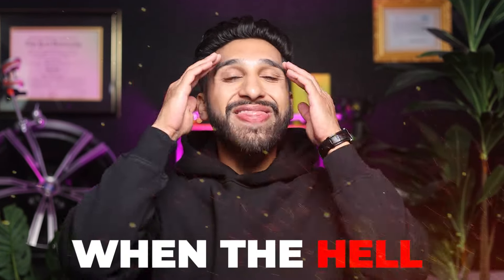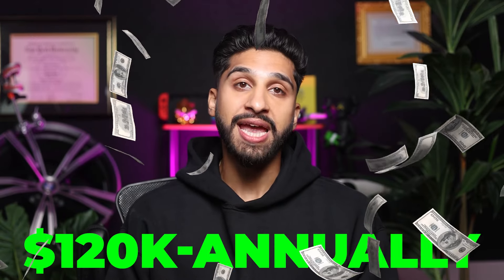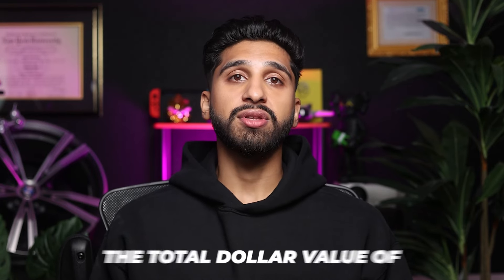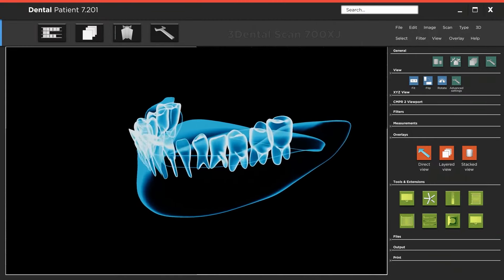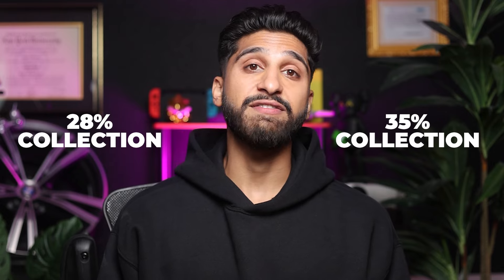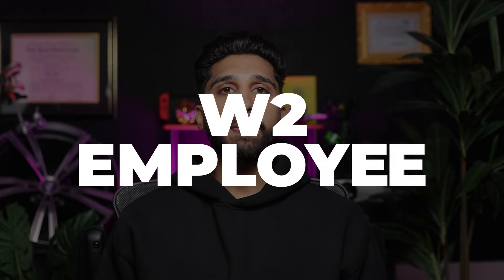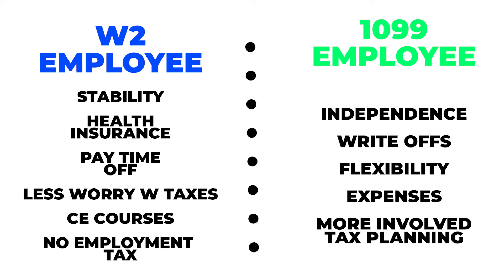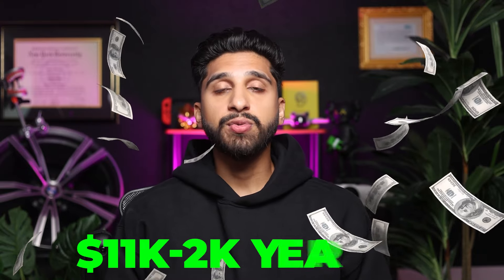DONT Sign That Dentist Contract Until You Watch This! (Truths Exposed)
DONT Sign That Dentist Contract Until You Watch This! (Truths Exposed)|| Doctor Rana, DDS

💠Dental Implants: A Dental Scam? (Shocking Truth Revealed)

💠My 1st Year New Grad Dentist Salary will Blow Your Mind! How Much Can You Really Make?

Introduce yourself in the comments section and let me know where in the world you're listening from.

***Lets Build a Community & LEVEL UP*** ⬆️⬆️⬆️

                              ►►  ►►  ►►    HASHTAGS   ►►►►►►
Dental Assistant: The Most Under-Appreciated Dental Team Member